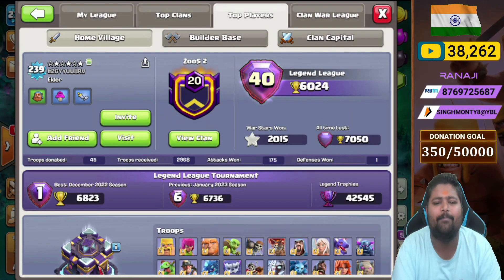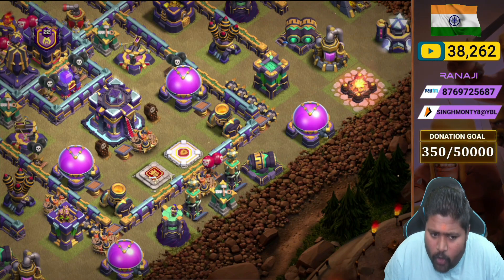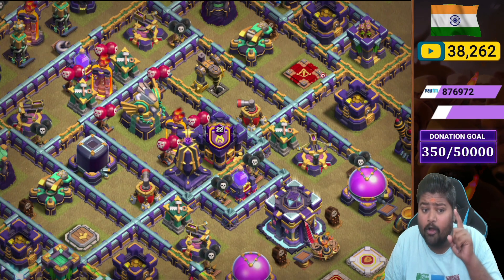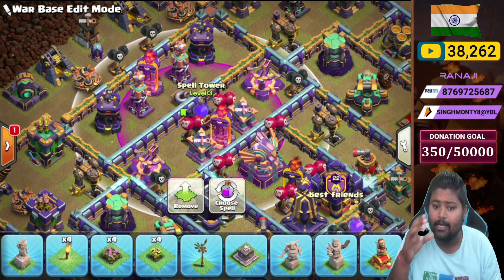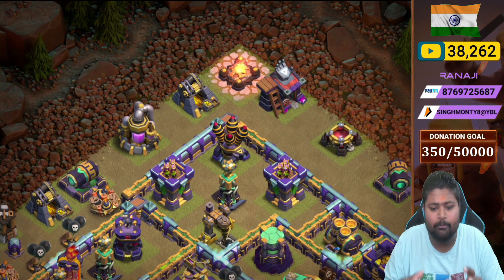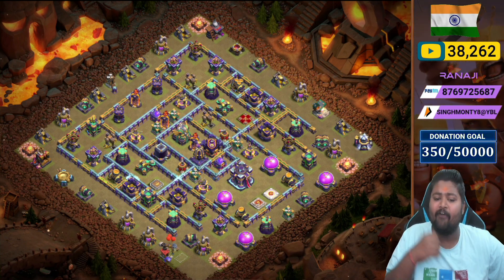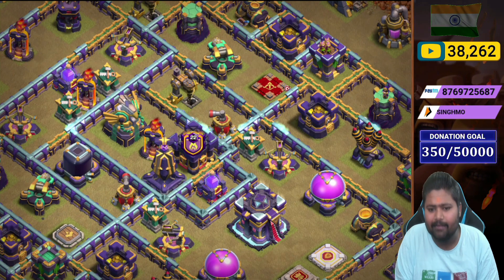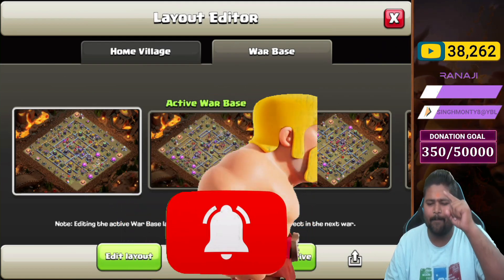Navi Stars Trophy Legend Base - BEST Town Hall 15 CWL + War + Push Base Proof 6.5k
🙋‍♂️𝐖𝐞𝐥𝐜𝐨𝐦𝐞 𝐓𝐨 𝐑𝐚𝐧𝐚𝐣𝐢 𝐆𝐚𝐦𝐢𝐧𝐠🙋‍♂️

🙋𝑨𝒃𝒐𝒖𝒕 𝑴𝒆 👇
👋Name = Hitendra
🤗Nickname = Monty

🕹️𝑴𝒚 𝑮𝒂𝒎𝒆 𝑨𝒄𝒄𝒐𝒖𝒏𝒕 𝑫𝒆𝒕𝒂𝒊𝒍𝒔 👇
🎯COC ID =
🏢COC Clan = (i) '' Best Friend" =
(ii) " Joon To Be Best" =
(iii) '' Delhi Capital" =

💰 UPI = SINGHMONTY8@YBL
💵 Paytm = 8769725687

🎒𝑴𝒚 𝑬𝒒𝒖𝒊𝒑𝒎𝒆𝒏𝒕 =
🦼Gaming Chair =
🎤Budget Mic =

👉 Song CREDITS - Nocopyrightsongs Hindi
👉 Song Name - (Mention name of the Song)
👉 Song Link - (Paste Nocopyrightsongs Hindi Song's link)